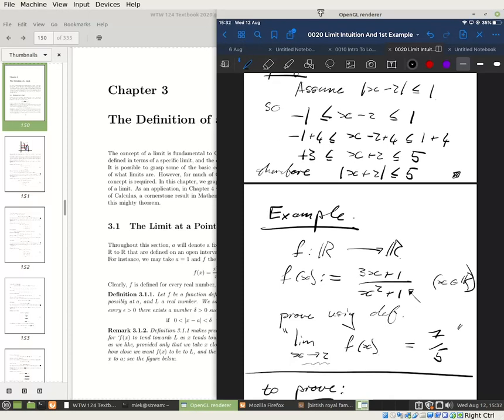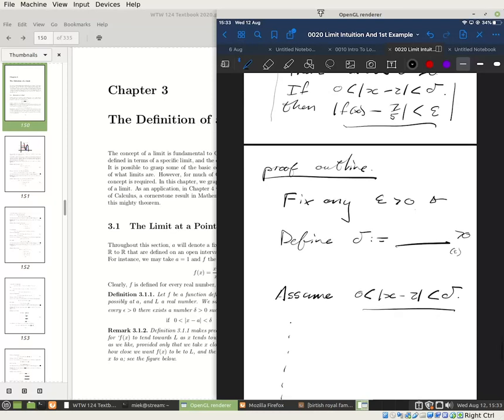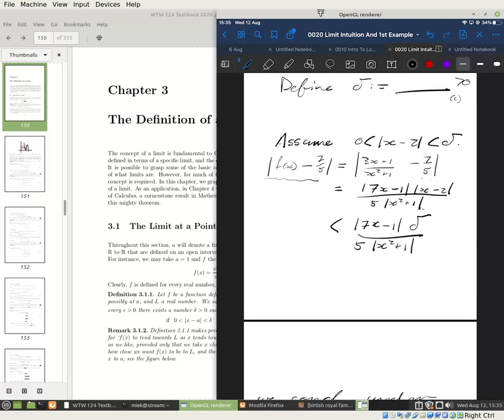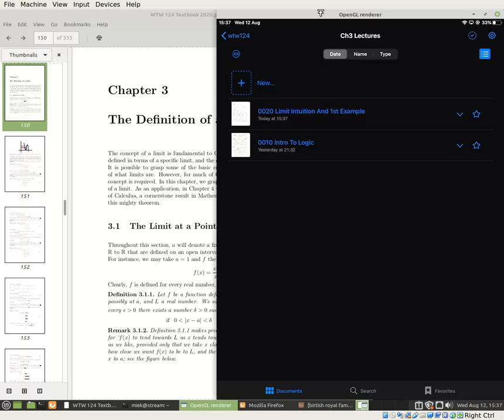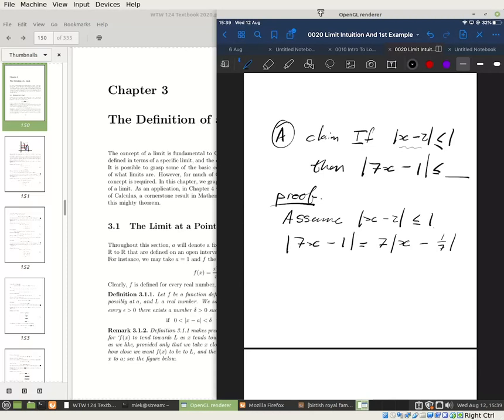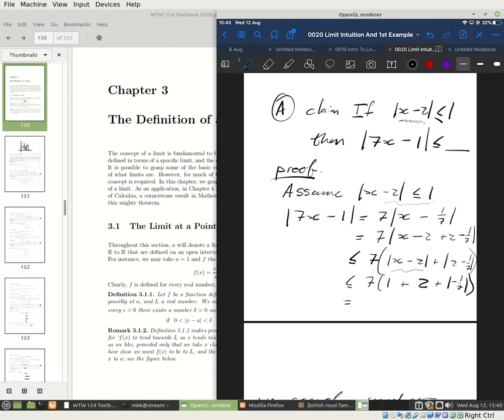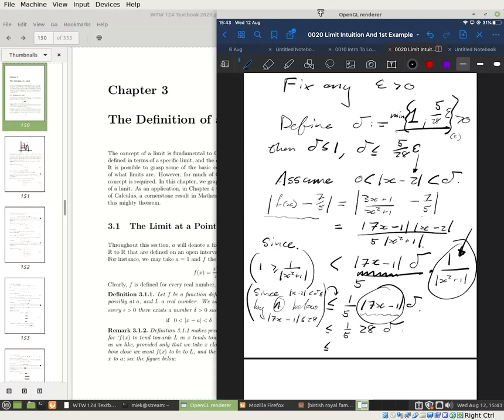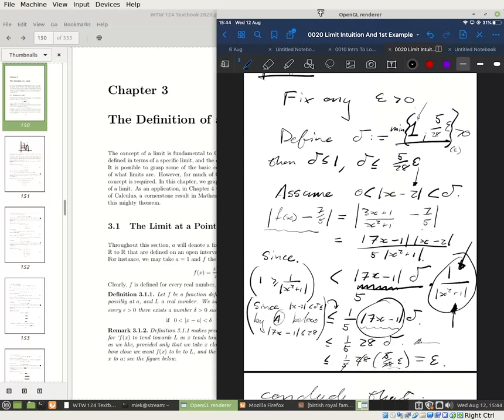Chap 3-3-6 5th example